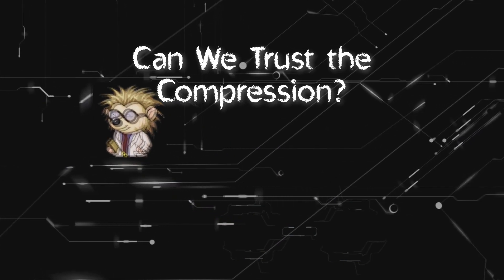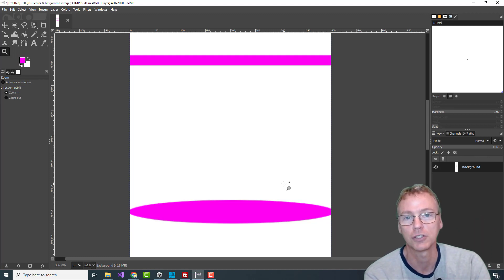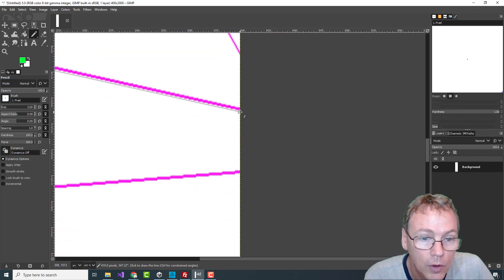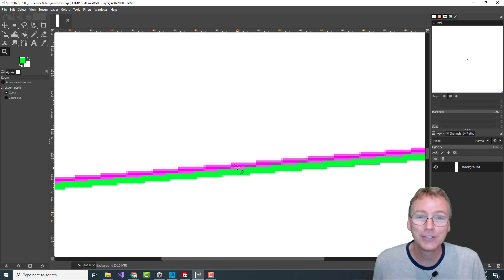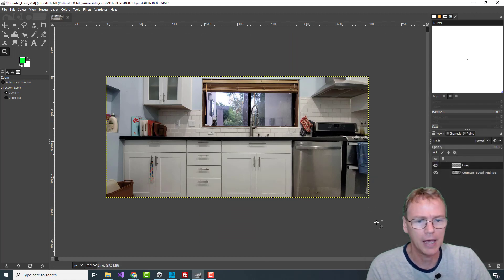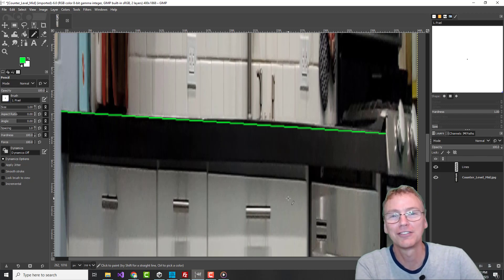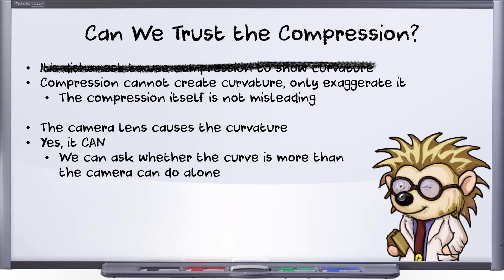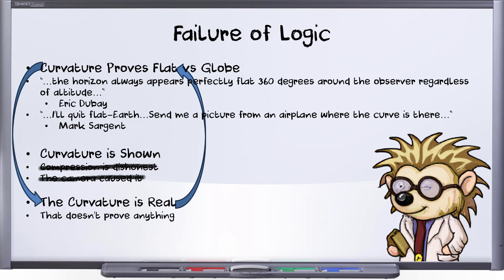Can We Trust the Compression?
We've seen the curvature of the horizon, and we've seen that horizontal compression can reveal it. But can we trust this compression? Could this compression be fooling us?

Jump Ahead:
00:00 Intro
00:52 Can Compression Create the Curve?
02:14 Does it Have to be Horizontal?
04:49 Why are the Lines Jagged?
06:36 What About the Countertop that Becomes Curved When Compressed?
08:35 What if the Countertop is Actually Curved?
10:25 Summary